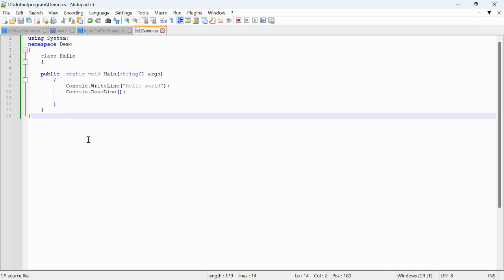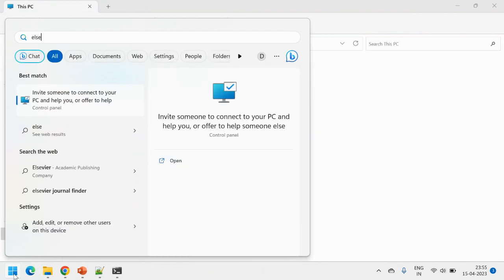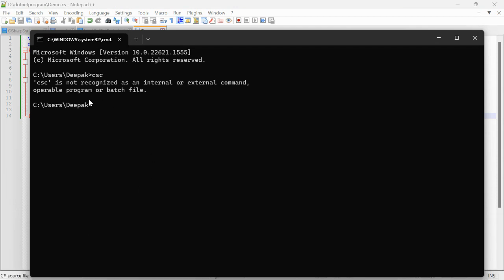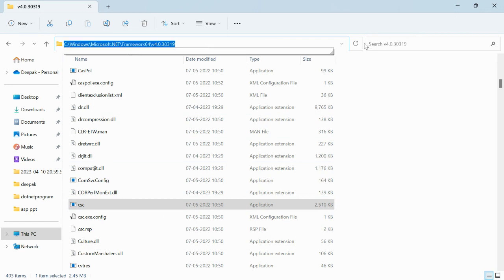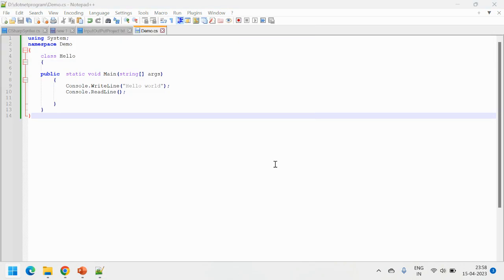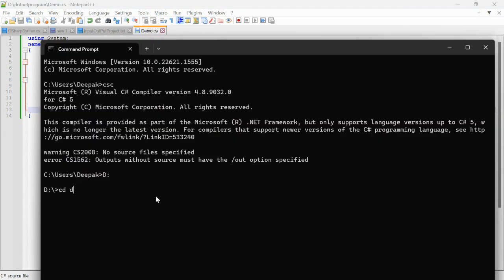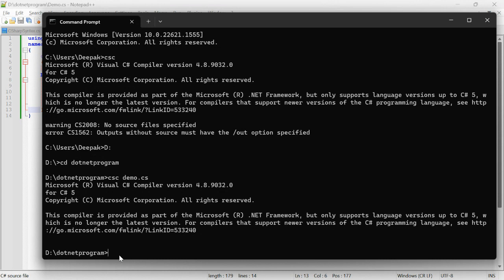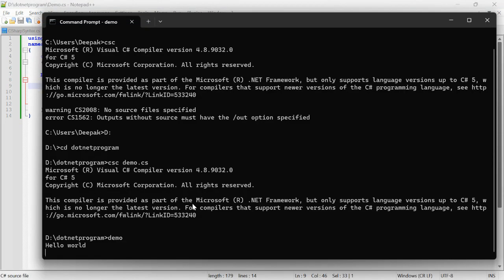Compile C# code without any tools and software